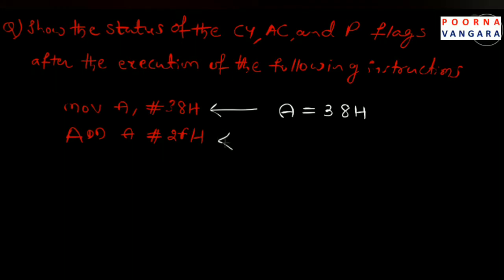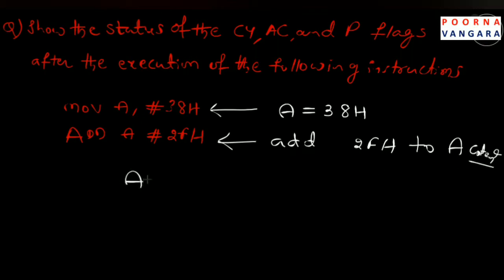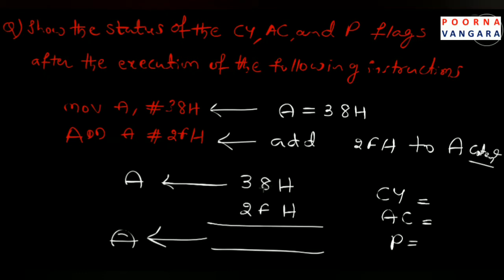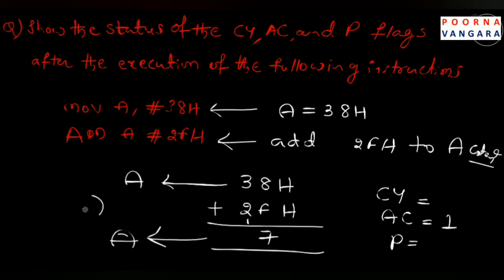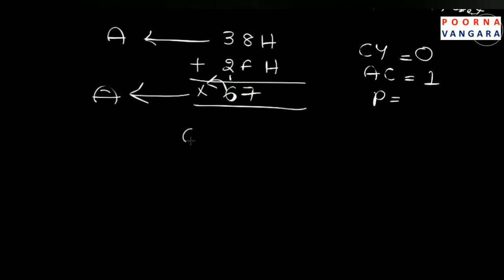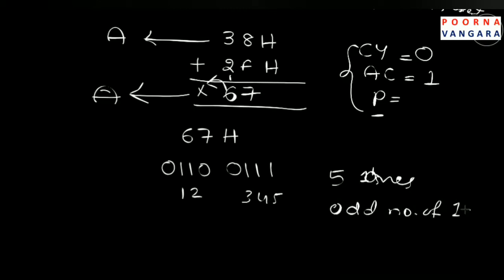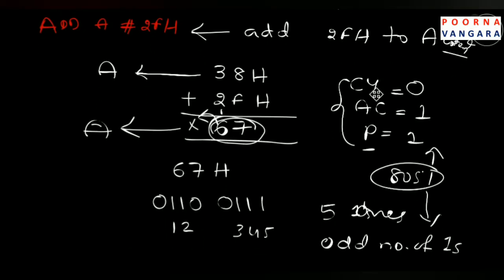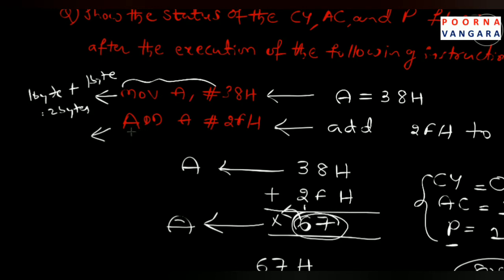8051 ADD instruction | Status flags example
In this video, I have explained the ADD instruction affect on status flags with an example.